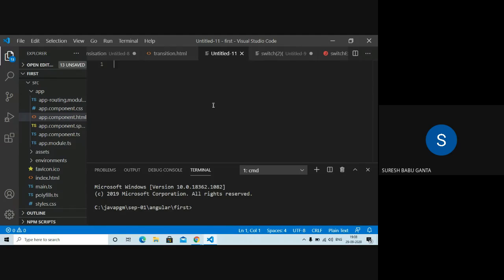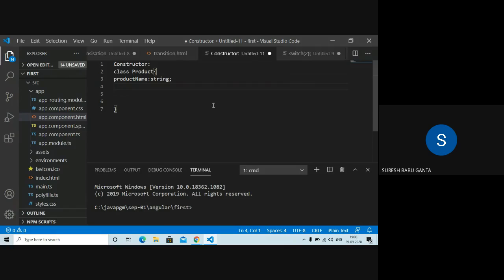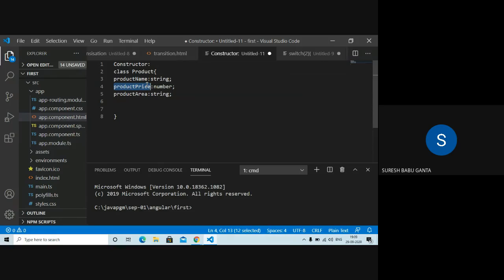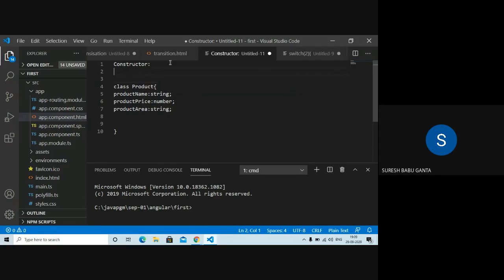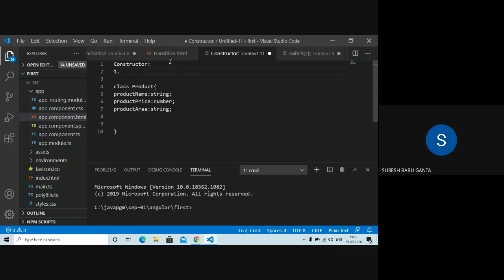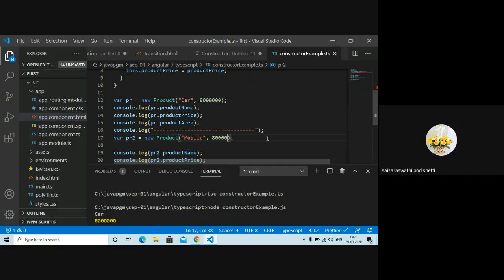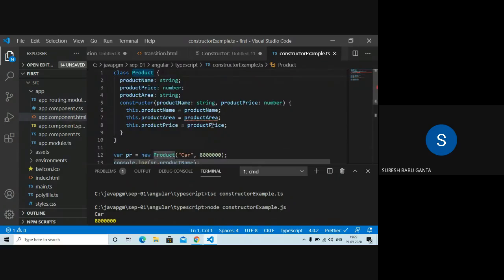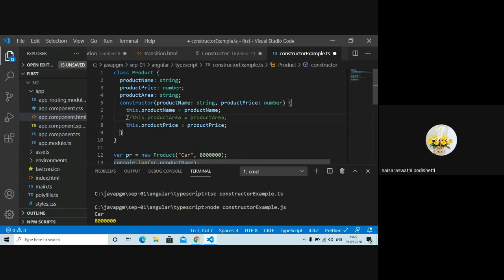Type script constructor example